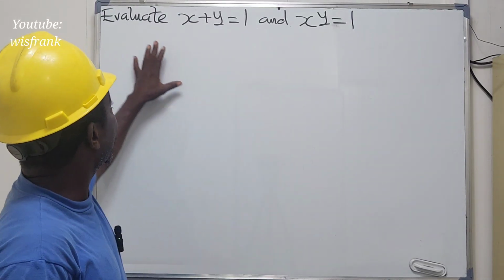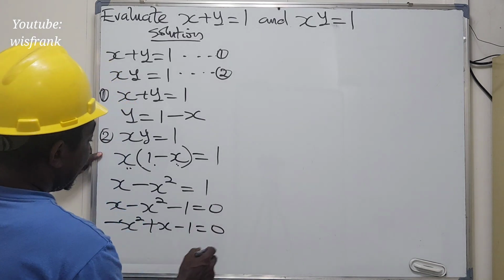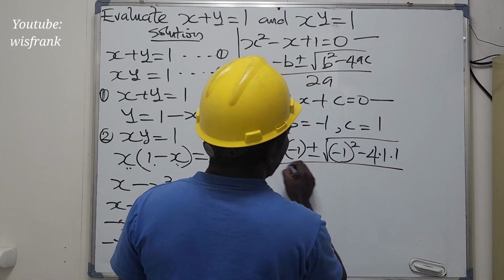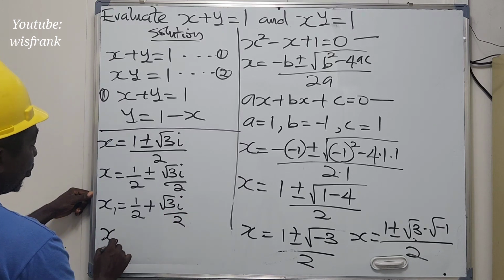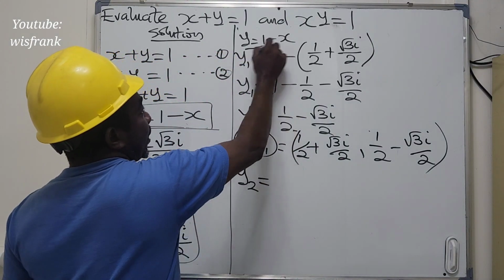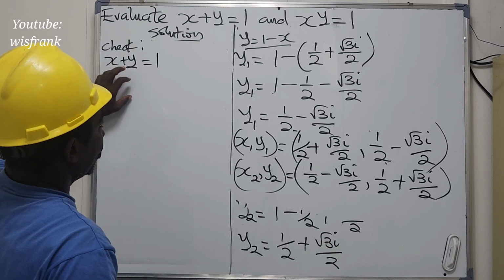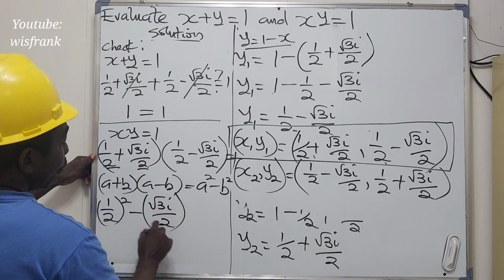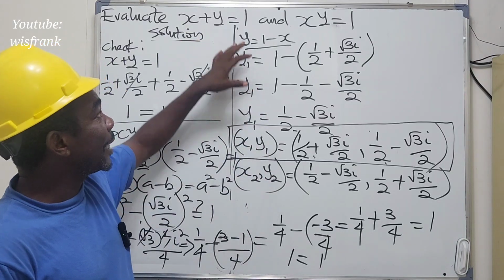Japanese Maths Olympiad Algebra Equation | Maths important question | similar to Olympiad maths